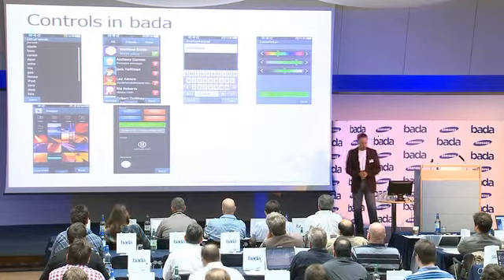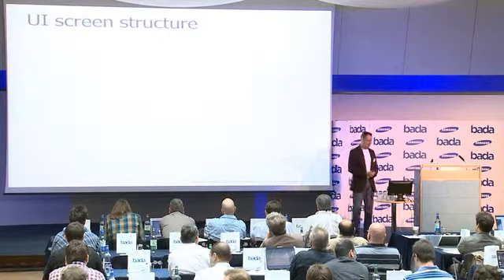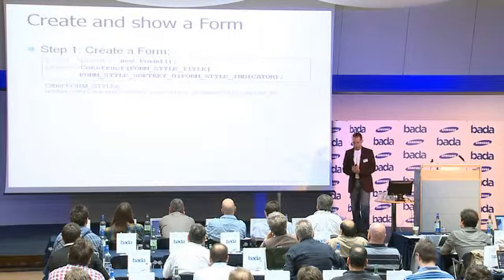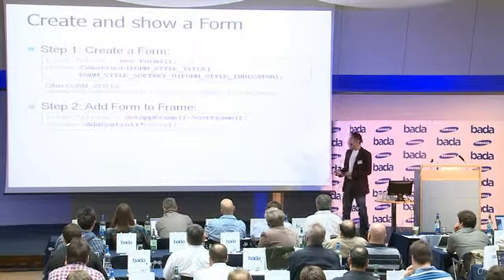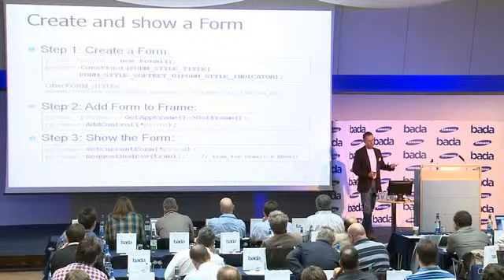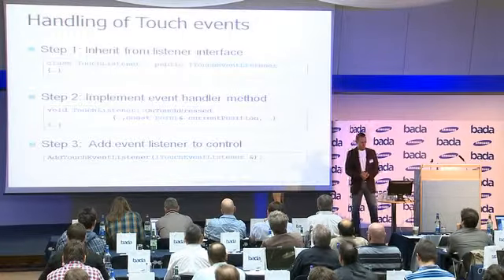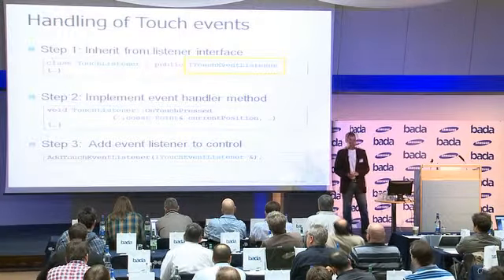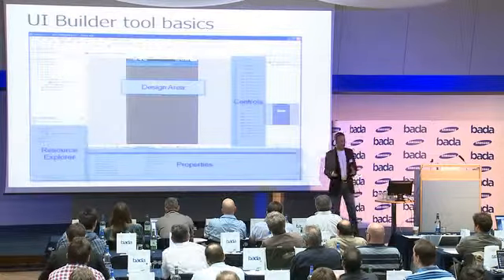bada basics: fundamentals & UI (3 of 4) -- Samsung bada London Developer Day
Presented by Manfred Bortenschlager, this segment of the video contains several UI basics such as the screen structure and assorted UI controls. It also discusses how to draw and show controls, event handling, and the UI Builder.